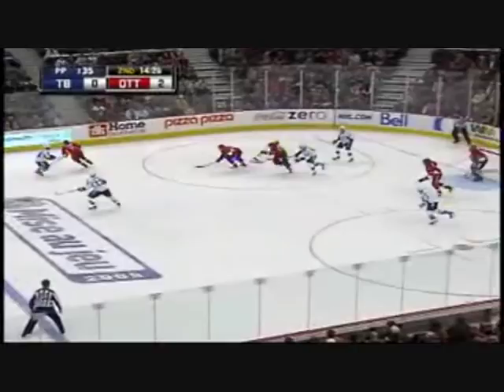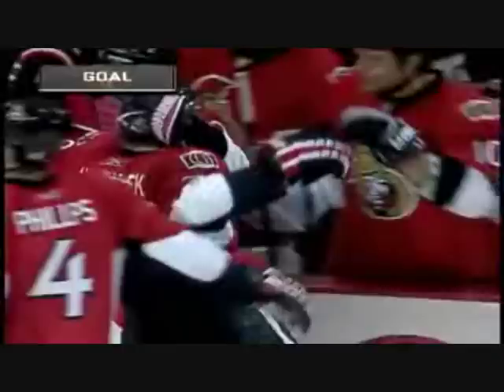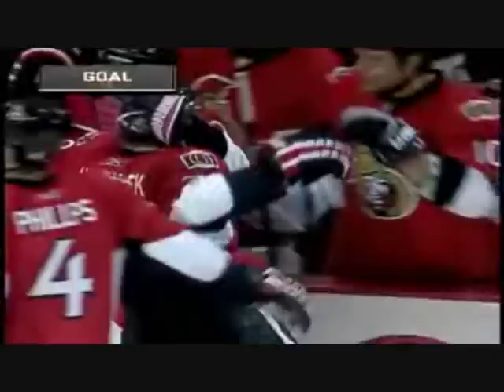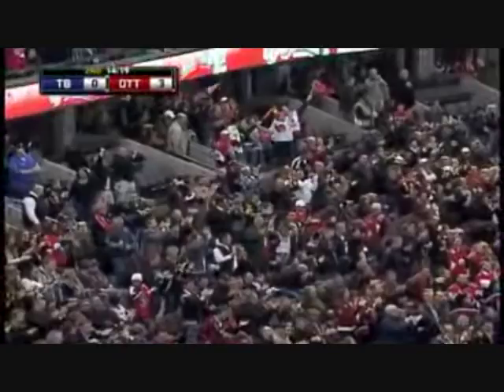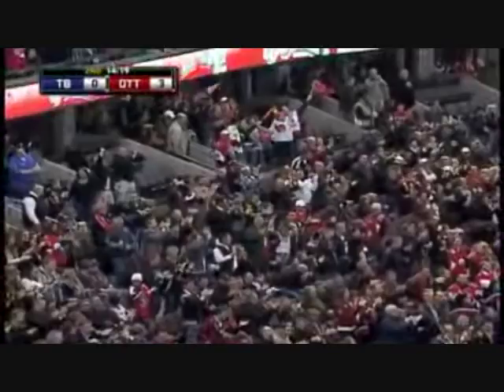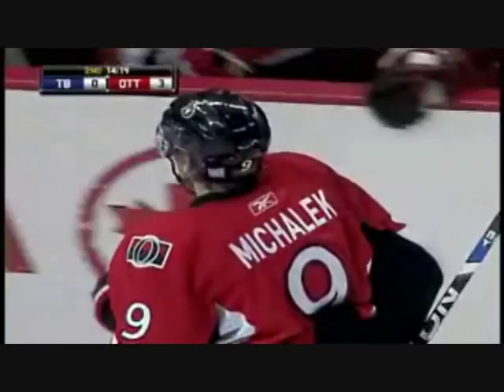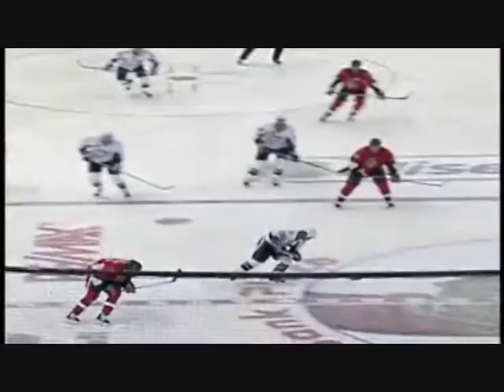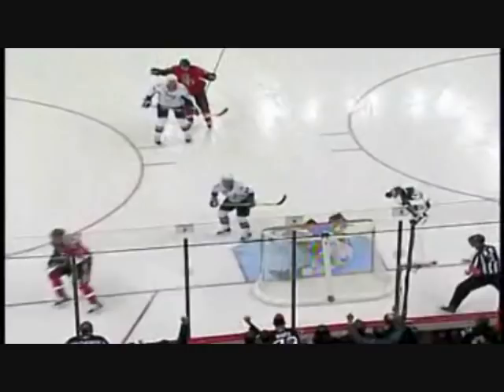Senators Milan Michalek 1st Career Hat Trick VS. Tampa Bay Lightning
Ottawa Senators Milan Michalek records his first Career Hat Trick VS. Tampa Bay Lightning. Oct. 15, 2009